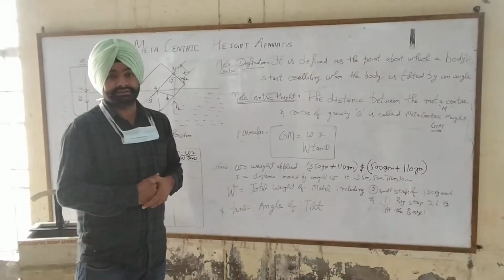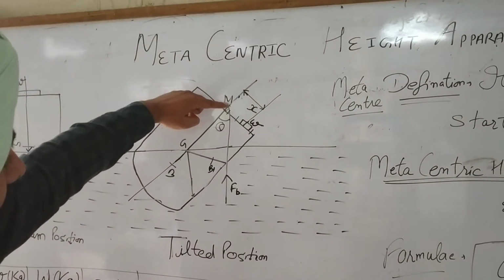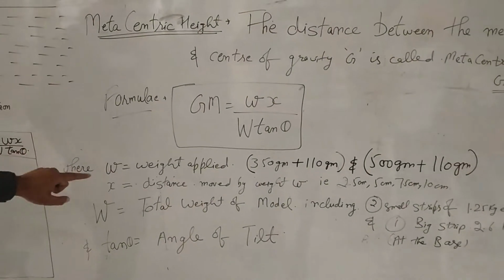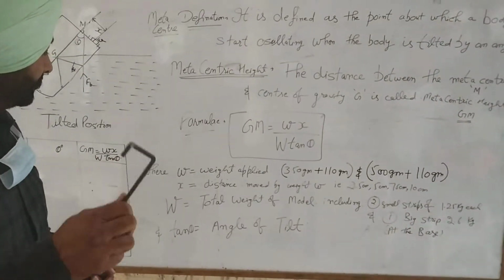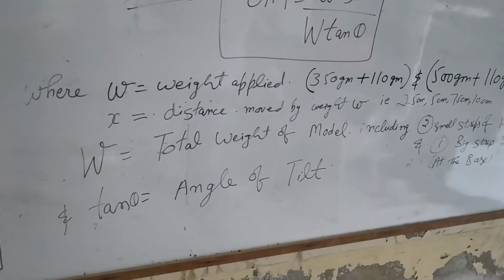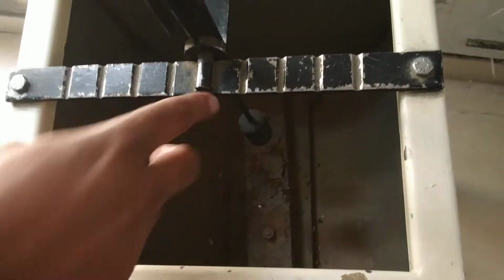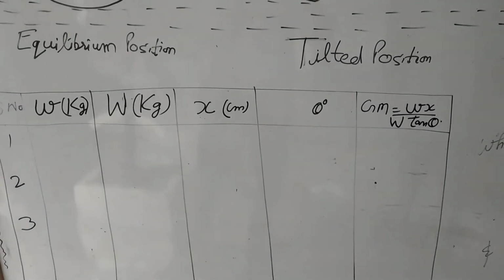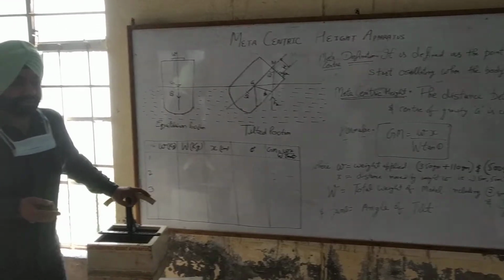Experiment on Metacentric height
Fluid Mechanics Lab